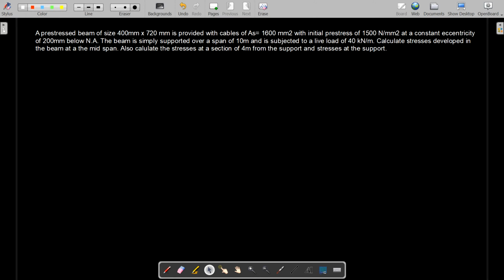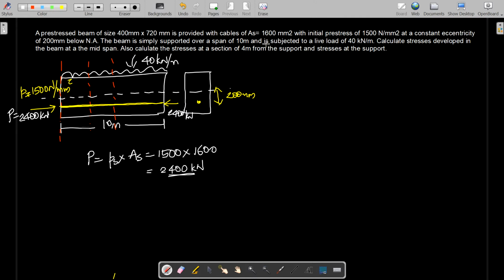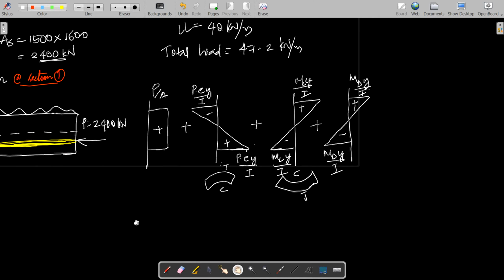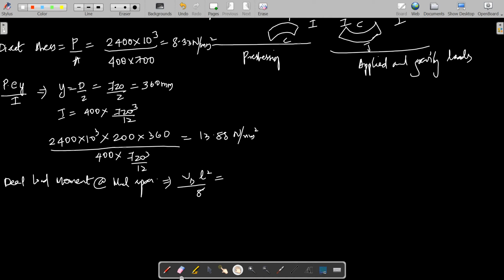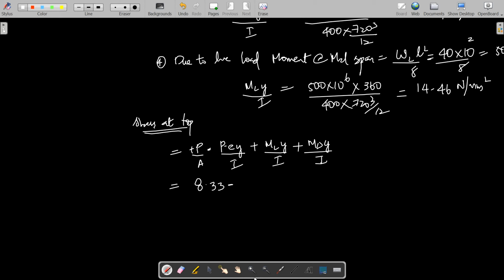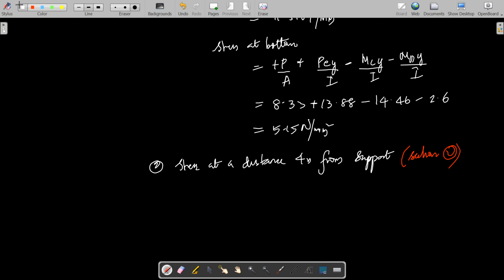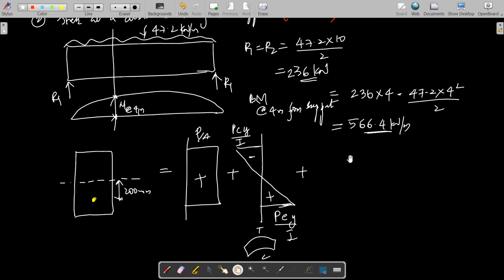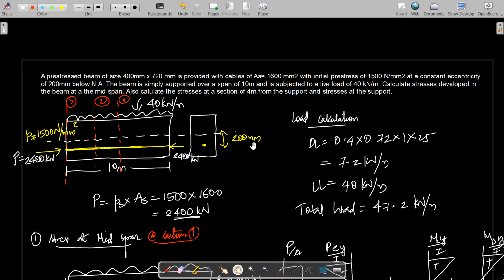Lecture 4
Analysis of Prestress and Bending Stress-Numericals